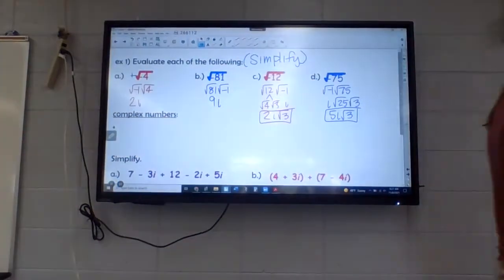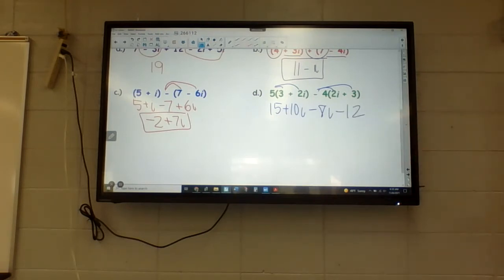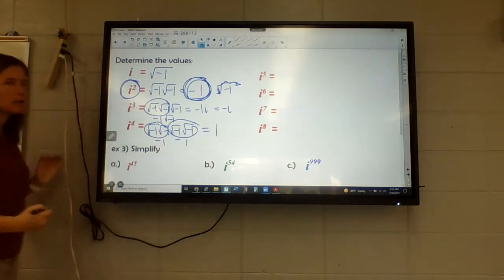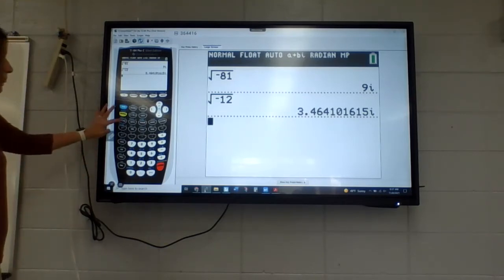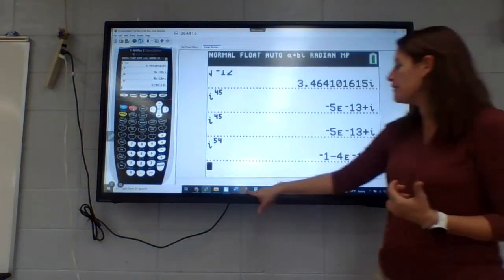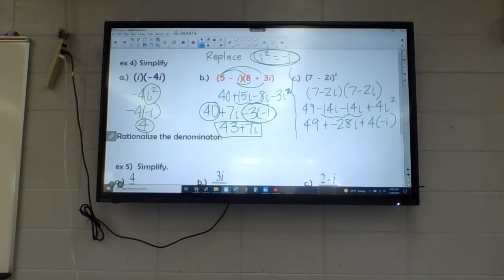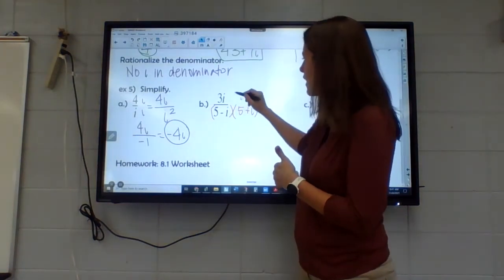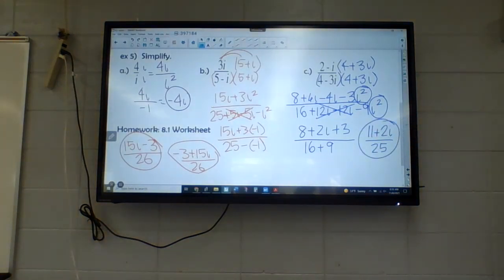Pre Calc 8.1 part 2